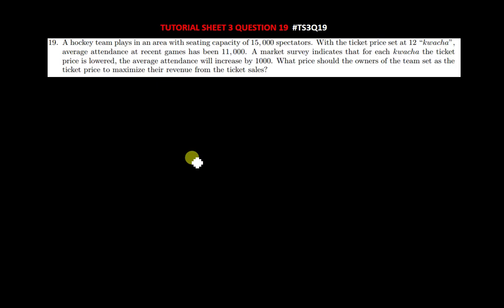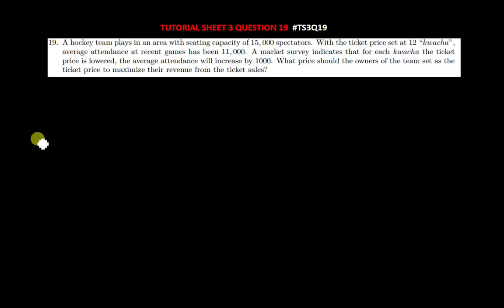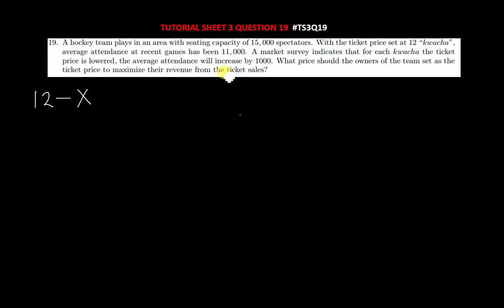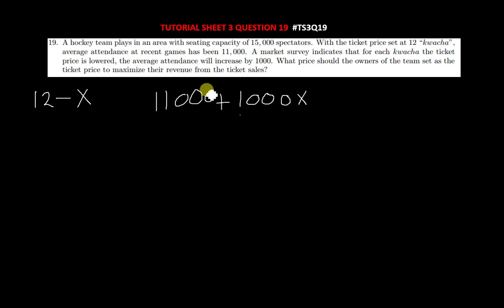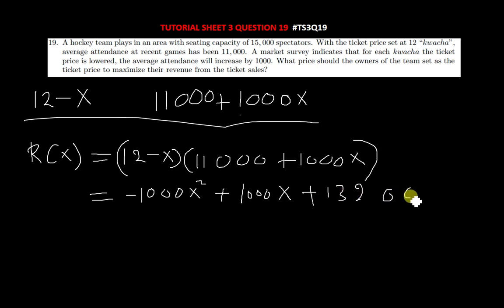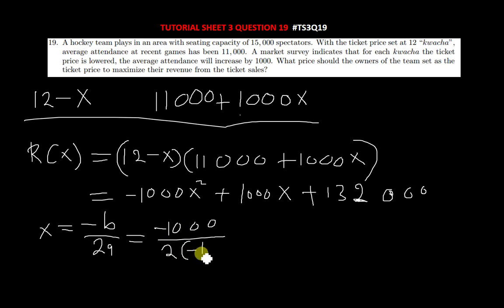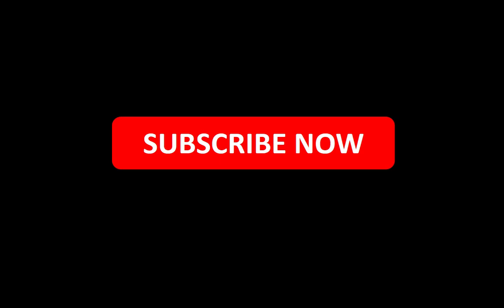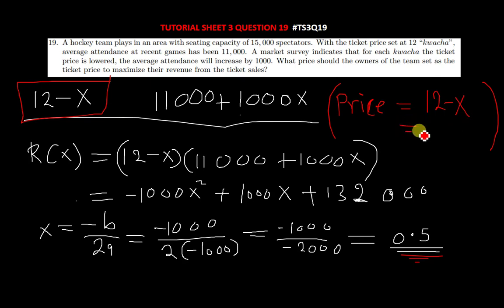Question 19 Tutorial sheet 3 Ts3Q19 A hockey team plays in an area with seating capacity of 15 000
A hockey team plays in an area with seating capacity of 15; 000 spectators. With the ticket price set at 12 kwacha",average attendance at recent games has been 11; 000. A market survey indicates that for each kwacha the ticket price is lowered, the average attendance will increase by 1000. What price should the owners of the team set as the ticket price to maximize their revenue from the ticket sales?

FOR QUESTIONS ASK :

OR